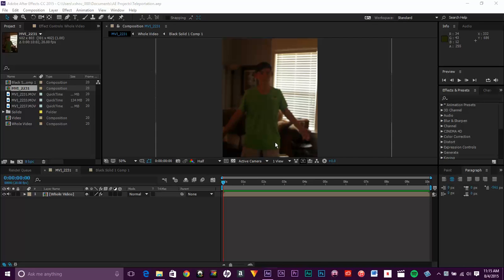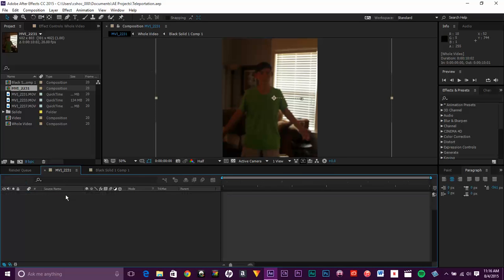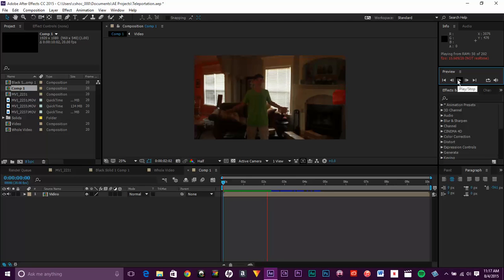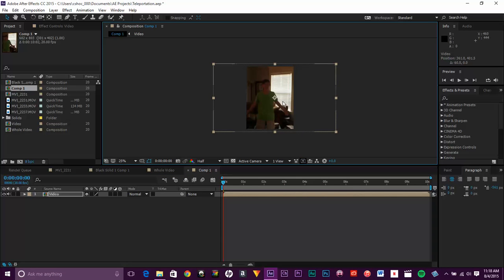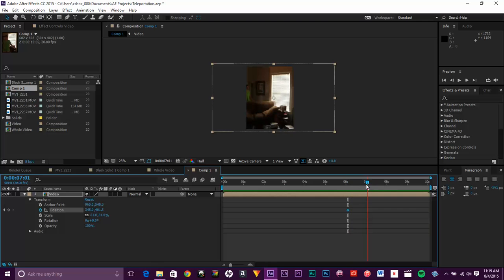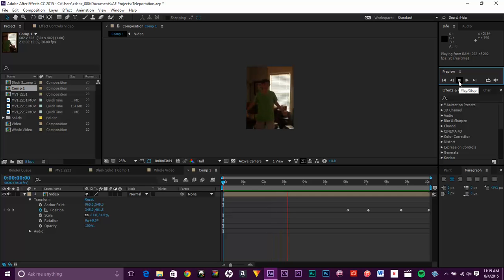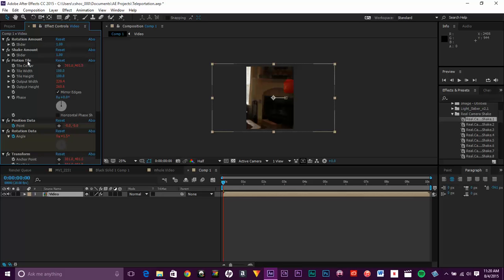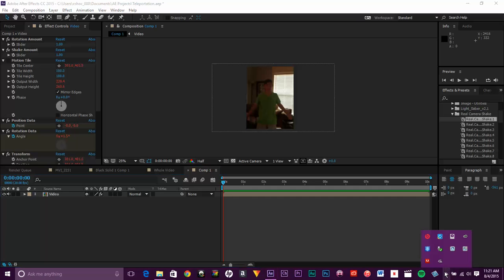After Effects Realistic Camera Movement/Shake Tutorial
Today I teach you how to create a realistic camera movement/shake to a still shot in After Effects.